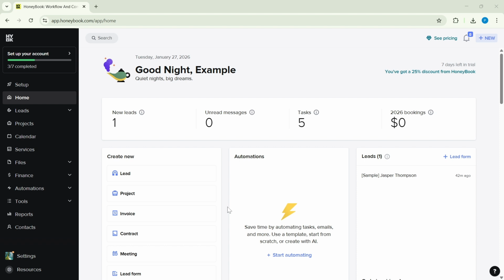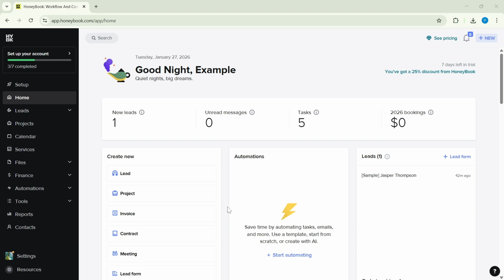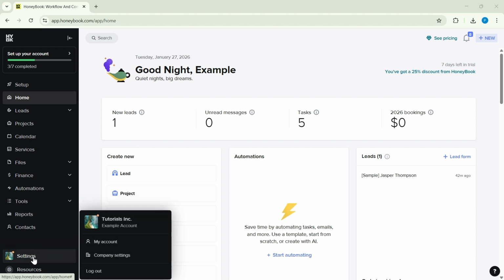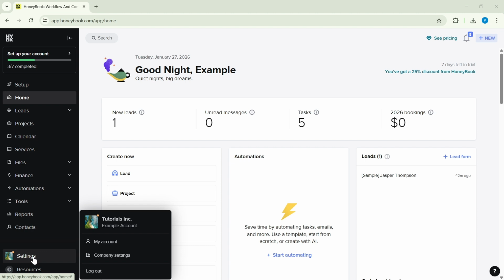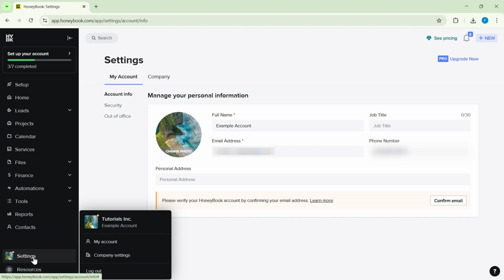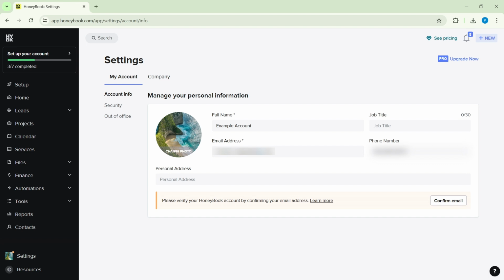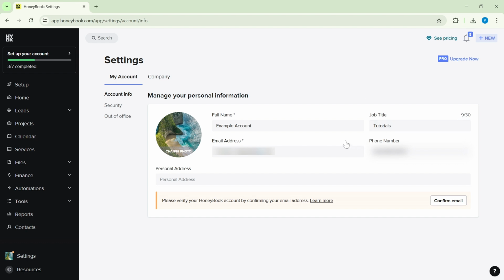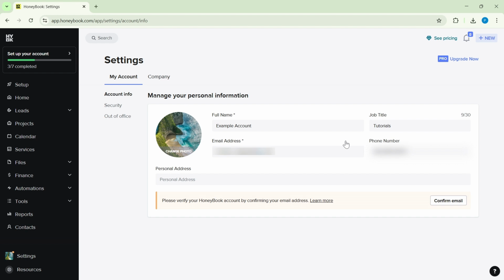How To Edit Your Job Title In HoneyBook (Beginner Guide 2026)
How To Edit Your Job Title In HoneyBook (Account Info 2026)

In this 2026 HoneyBook account guide, you’ll learn how to edit your job title so it appears correctly across emails, proposals, and client communications. Your job title plays a key role in credibility and brand positioning.

🔹 What You’ll Learn:
-How To Access Account Information Settings Inside HoneyBook
-How To Edit And Update Your Job Title Properly
-How Job Titles Appear In Client Emails And Proposals
-How To Choose A Job Title That Builds Trust With Clients
-How To Update Job Titles For Rebranding Or Role Changes
-How Team Member Titles Differ From Account Owner Titles
-How To Save Changes Without Affecting Active Projects
-How To Verify Job Title Updates Across HoneyBook Tools

💡 Pro Tip: Use clear, client-facing job titles instead of internal ones. Clients respond better to titles that instantly explain what you do.

By the end of this video, you’ll have your HoneyBook job title updated correctly and aligned with your business identity in 2026.